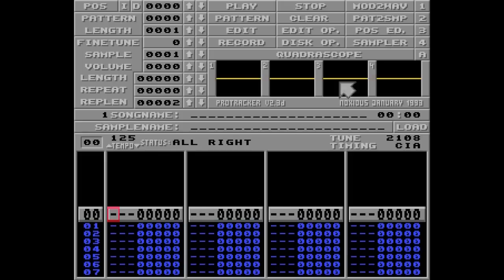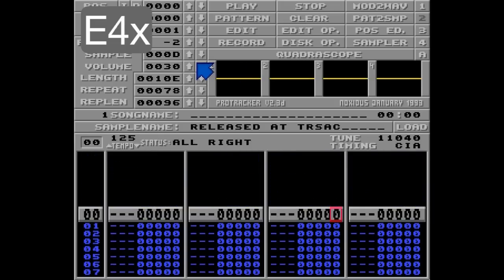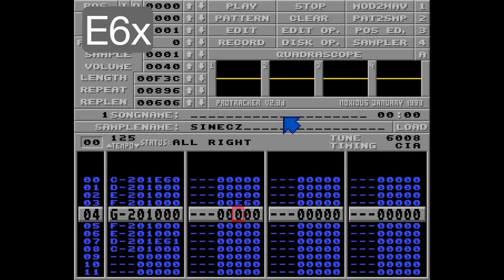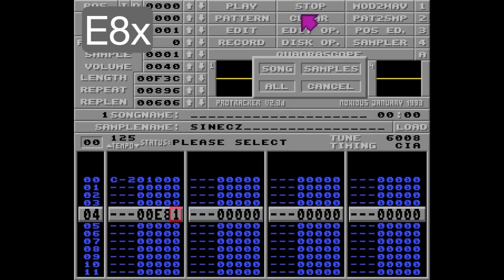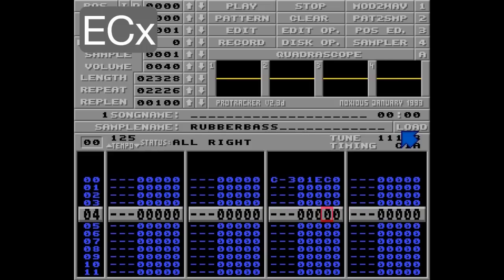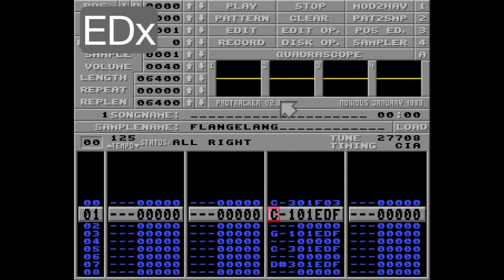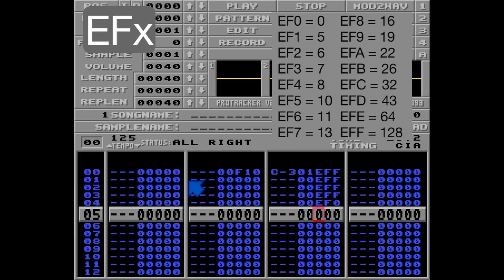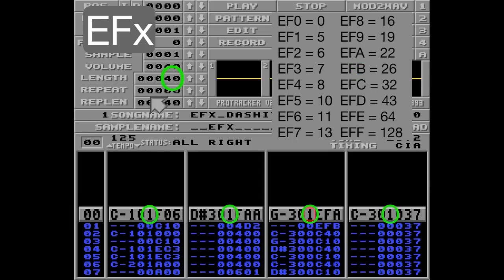Protracker Tutorial - Episode 14 - Everything else (The E command)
The E command has a lot of features, and I'm covering them all in this last effect command tutorial. Since it's quite extensive I've prepared some time codes to help you navigate:

00:46 E0x: Filter On/Off
01:43 E1x and E2x: Fineslide Up/Down
02:39 E3x: Glissando Vontrol
04:10 E4x: Vibrato Control
06:31 E5x: Set Finetune
07:16 E6x: Patternloop
09:56 E7x: Tremolo Control
10:15 E8x: "Not Implemented" (Filter Loop)
11:31 E9x: Retrig Note
13:04 EAx and EBx: FineVol Up/Down
14:22 ECx: NoteCut
15:26 EDx: NoteDelay
19:00 EEx: PatternDelay
20:04 EFx: Invert Loop
26:17 Cheezeballz!

General info: "Ticks" are subdivisions of a single row in a track.

Always run your module through different replayers before releasing it, especially when experimenting.

About the E8x command:

The Karplus-Strong filter mess was at the time of making this video not included in the clone, but has since been introduced. Even if this is not a very nice implementation, it's legacy nonetheless and can also be turned off in the .ini file. I would suggest turning this off.

Since the E8x command is "not implemented" it can be used to sync the module to effects in demos instead. However, the 8xx command is also supported and is actually not implemented in Protracker. This is why you should always use 8xx instead. This command is not implemented for real and is an out-of-the-box replacement feature in The Player for Amiga.

About the EFx command:

BE CAREFUL using this command since it will change your sample data. If you stop the pattern, the counter will restart as you restart the pattern and start flipping the sample again. Is it possible to use EFF on the same sample, in different tracks? Well, you should definitely try this out. :) The E commands are mostly about the ticks, so there are quite a few experiments to discover here.

Credits for the hand-drawn waveform in the endtune: Raylight/Powerline